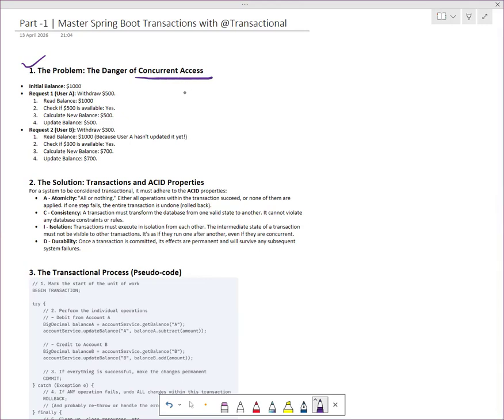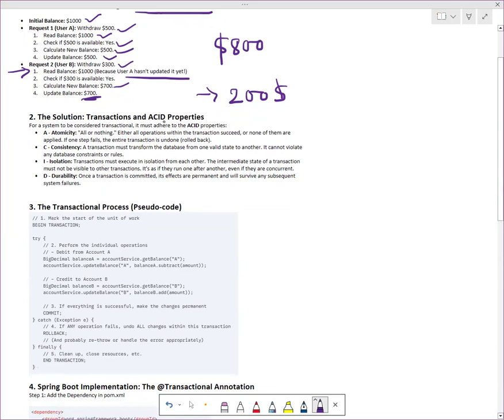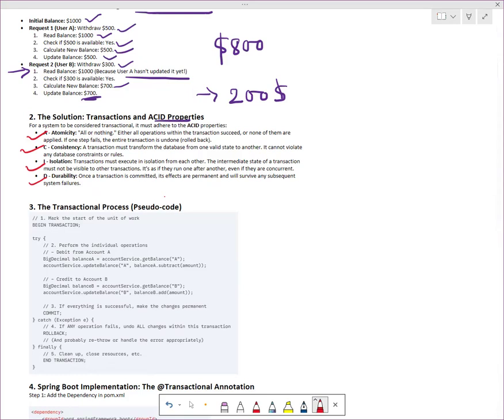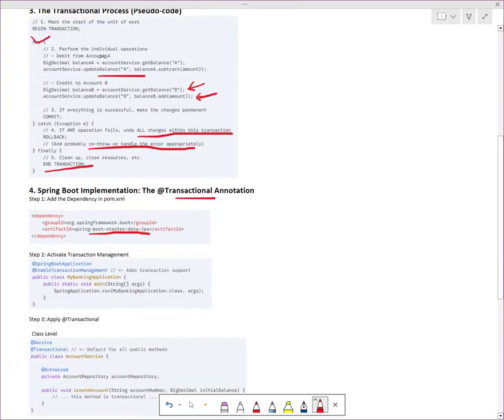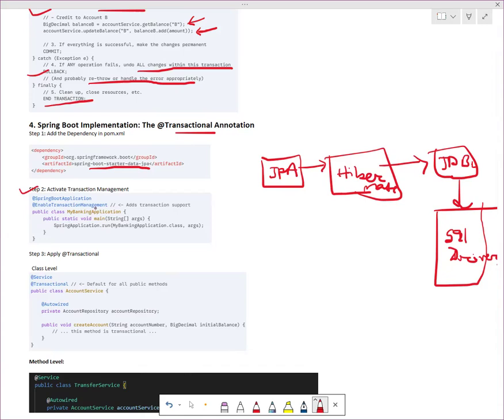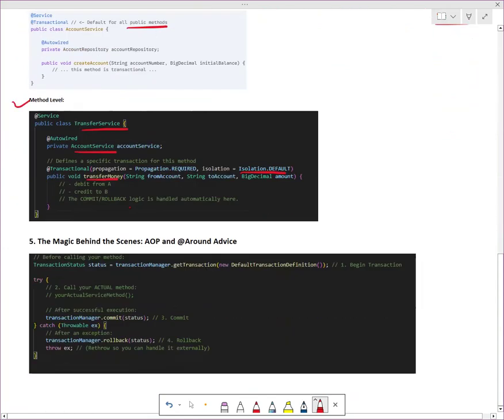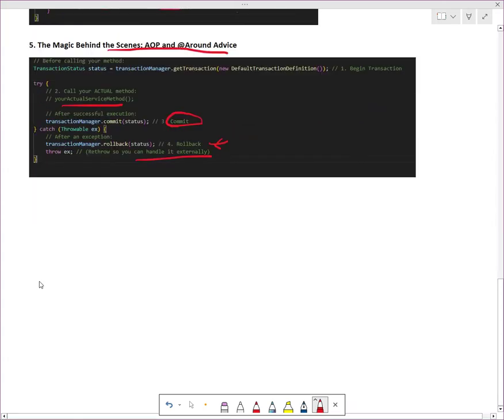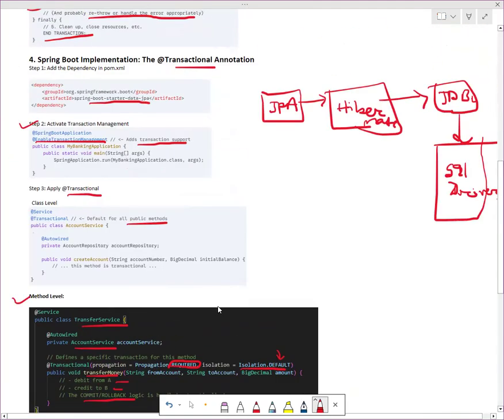Part -1 || Master Spring Boot Transactions (Commit, Rollback, and AOP)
Have you ever wondered what happens if two users try to update a database at the exact same time? Without proper transaction management, you risk severe data inconsistency and catastrophic bugs!

In this Spring Boot tutorial, we are diving deep into the @Transactional annotation. I will break down exactly how to prevent race conditions using a classic banking example, and we will explore the core ACID properties (Atomicity, Consistency, Isolation, Durability) that keep your databases safe. Finally, we'll look under the hood to see how Spring Boot uses Aspect-Oriented Programming (AOP) to magically handle all your commits and rollbacks behind the scenes.

What you will learn in this video:

The danger of concurrent access and data inconsistency

What the ACID properties actually mean in plain English

How to add the correct dependencies and enable transaction management

How to use the @Transactional annotation at both the class and method level

How Spring Boot uses AOP and "Around" advice to manage transactions automatically

⏱️ Timestamps:
0:00 - Introduction: The Database Race Condition Problem
2:15 - What are ACID Properties? (Atomicity, Consistency, Isolation, Durability)
5:00 - How Transactions Work: Begin, Commit, and Rollback
8:30 - Setting up @Transactional in Spring Boot (pom.xml & @EnableTransactionManagement)
11:00 - Class-Level vs. Method-Level @Transactional
13:30 - Under the Hood: How Spring uses AOP Proxying for Transactions
16:00 - Recap & Next Steps